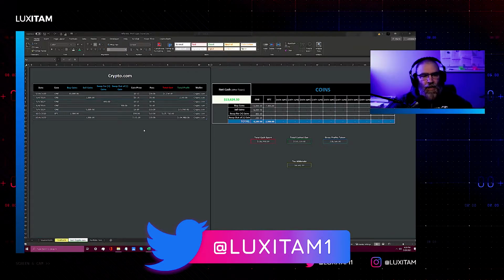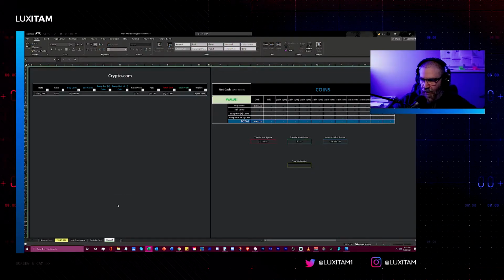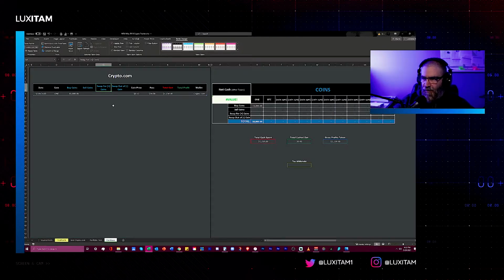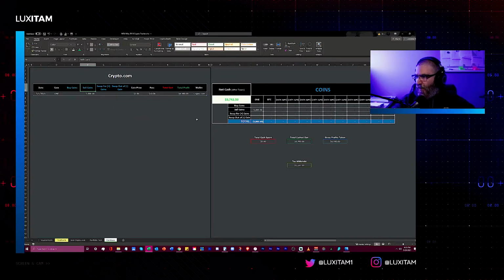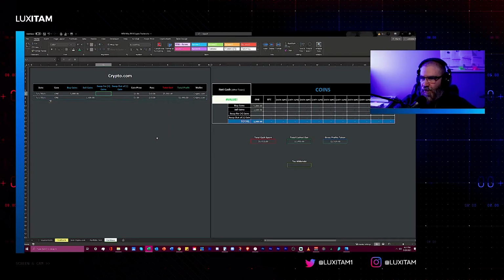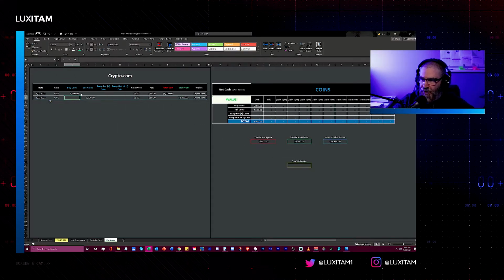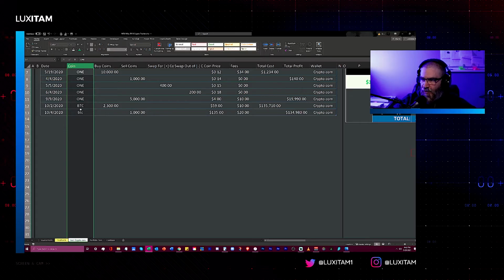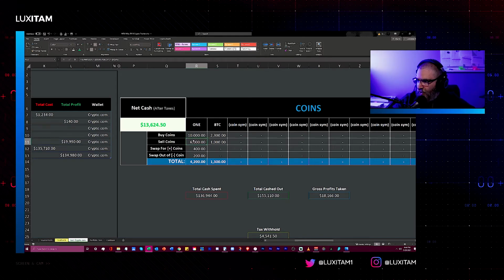NEW Crypto Tracker Excel Sheet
➡️Video Summary

In this episode, NEW Crypto Tracker Excel Sheet, I show my new crypto tracker in the works.  I show a quick overview of how it will be used, and it is an improvement over the last one I made.  Also, big thanks to @CKJCryptonews – AKA Bullzilla.  Follow him!